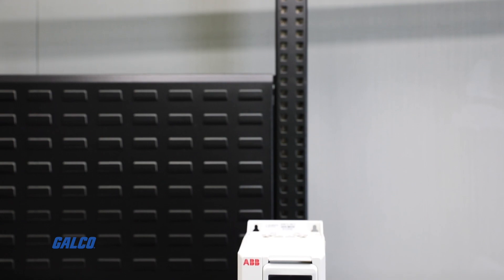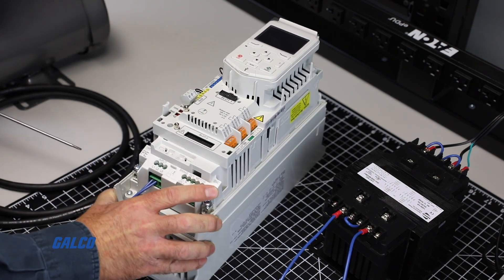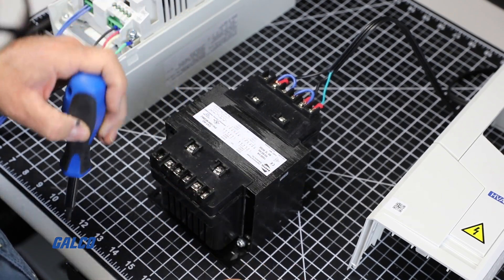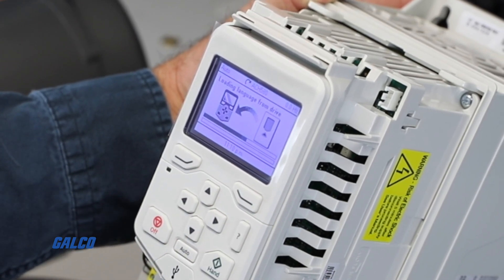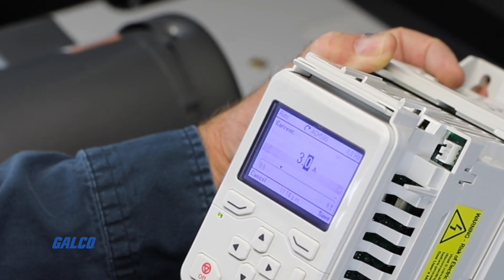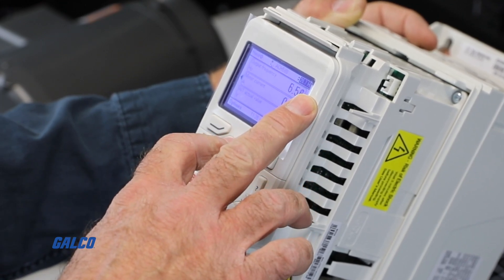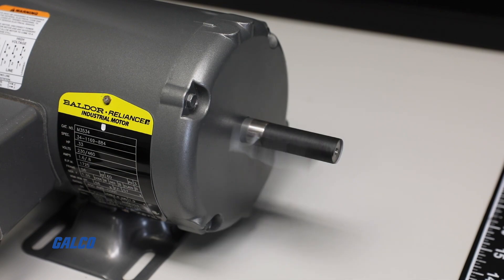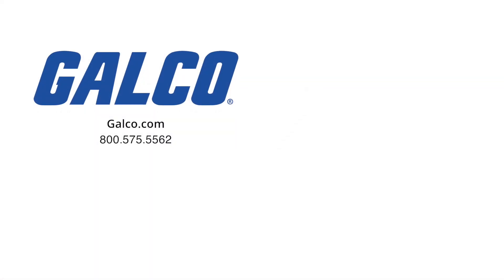ABB ACH580 HVAC Drive Start-Up & Rotational Test